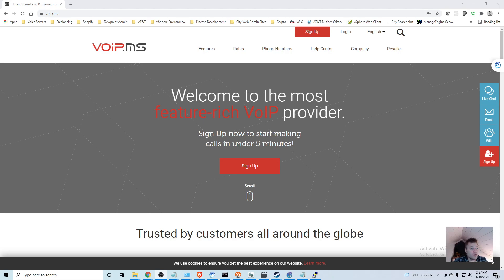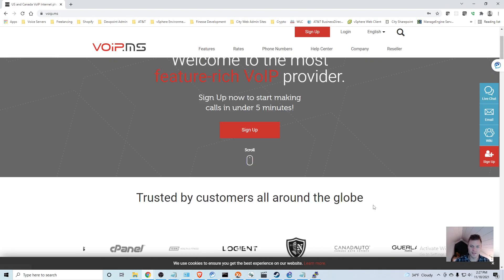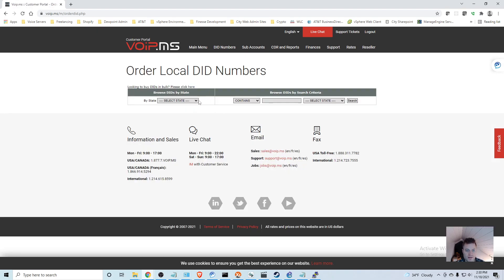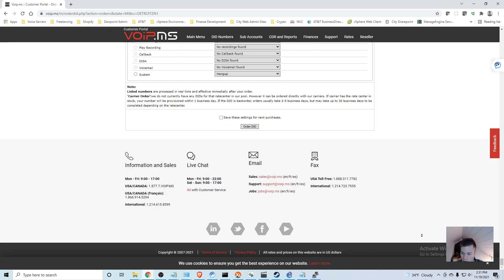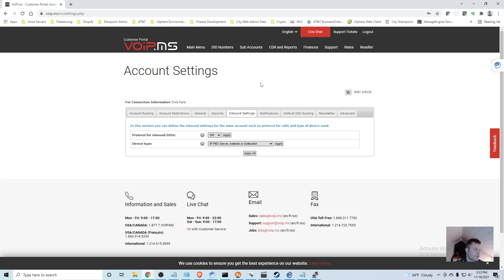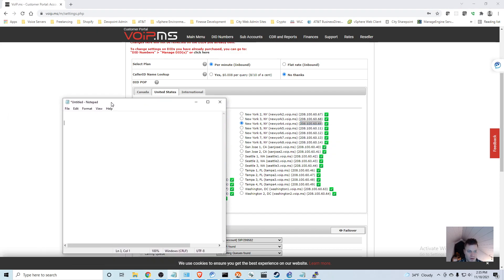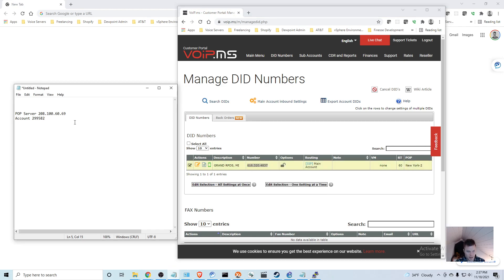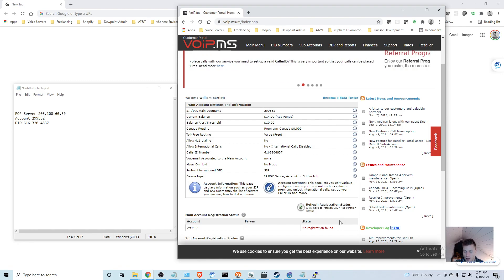Ordering a Cloud SIP Trunk from VoIP.ms for CUCM Lab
This video walks you through acquiring a cloud SIP trunk. The SIP trunk is not free. It will cost about $15 to get started, but then you will have DID number and service for at least 3 months.

This service will be used for the rest of this series